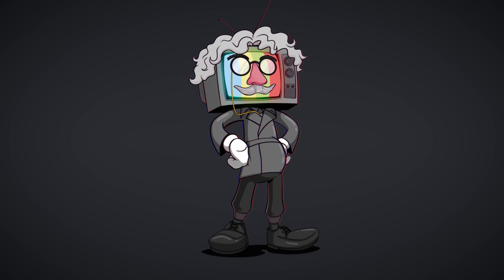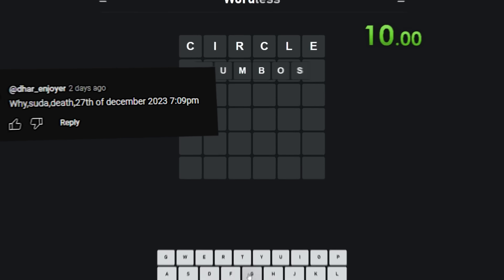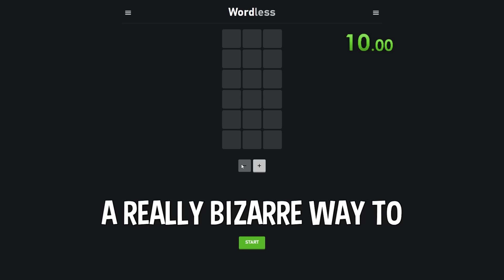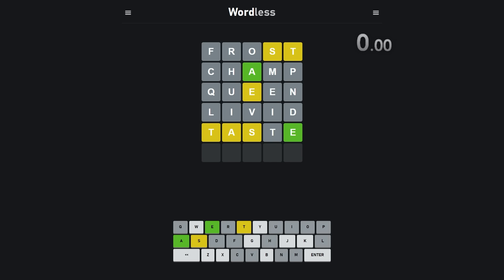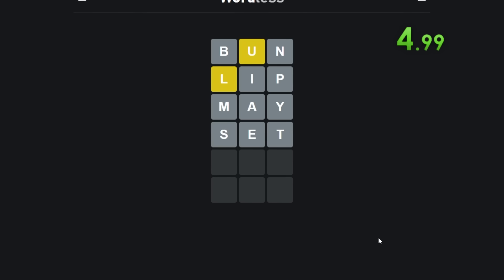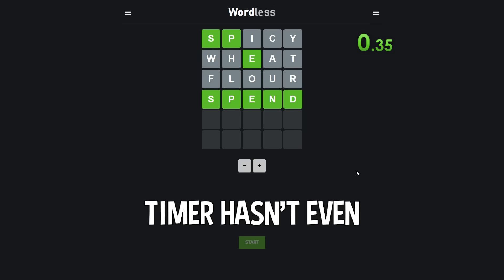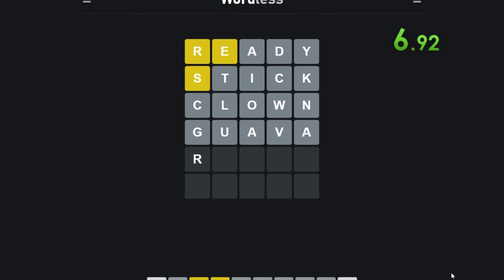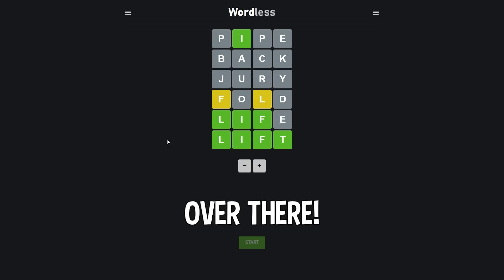10 Seconds to Solve the Wordle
I gave myself just 10 seconds to solve each word. Play along and let me know if you solve it before me!

I'm going to be uploading to this channel EVERY Wednesday!

Wordle, Guess the Song, Geoguessr, and other browser videos that I post on Whos Suda. Let me know if there's a game you think I should play similar to this one!

Wordle is Brutal.. and so is waiting every day to play another game. This website allows me to play 3 to 8 letter words so it works out! How did I do? I played wordle every day for nearly a year at this point, but any word over 6 letters hurts my brain. Wordle is a Broken Game. The BEST Wordle Ever

Can you guys solve the thumbnail?